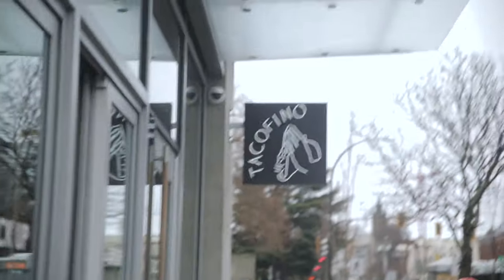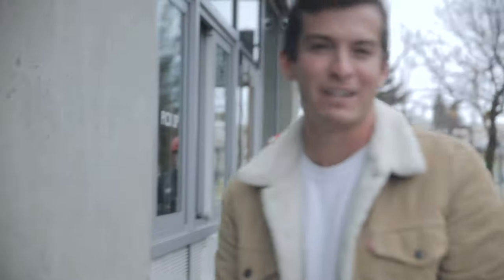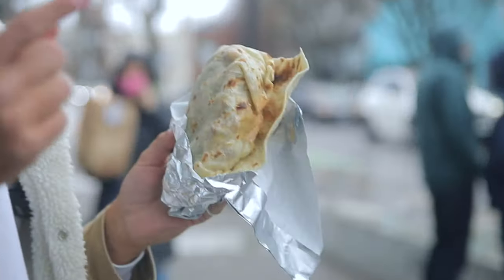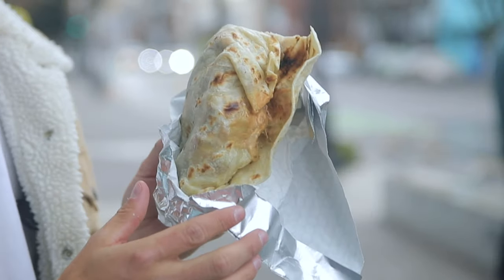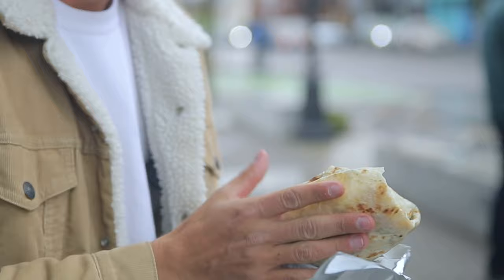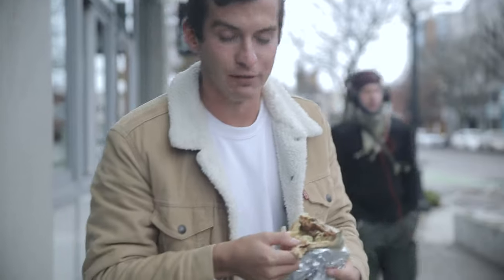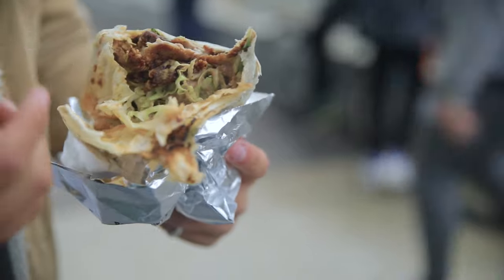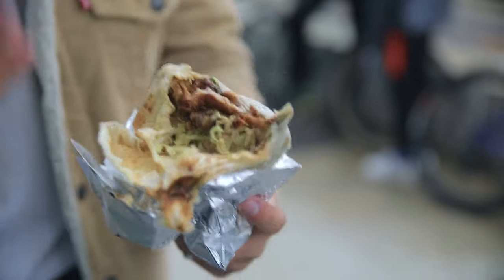PHOOD | $13.50 Crispy Chicken Burrito from TACOFINO Victoria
A seriously good, if not a bit pricey burrito. The quickest review to date!